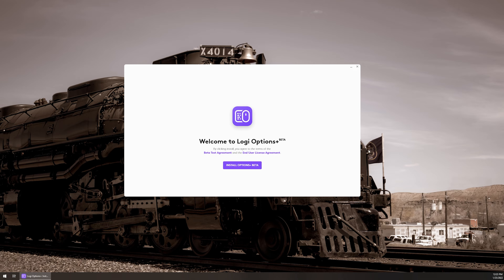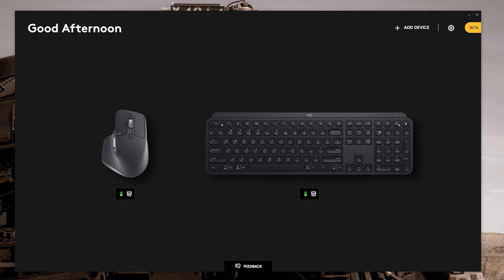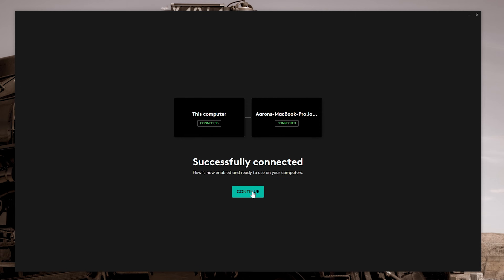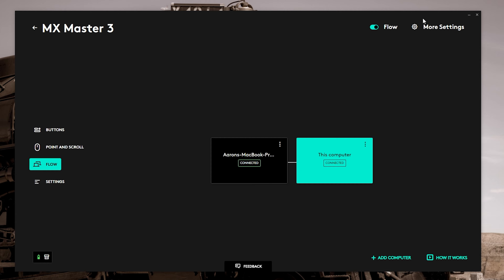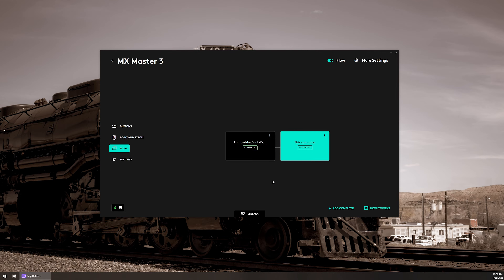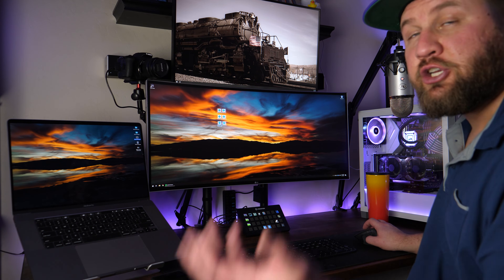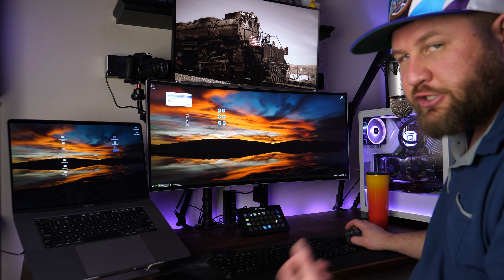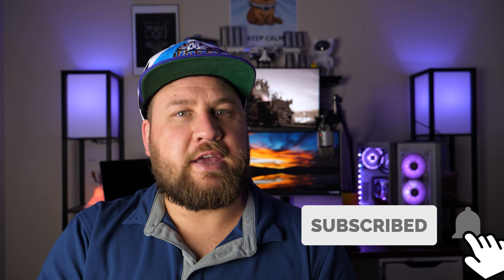Setup & Configure Logitech Flow with Logi Options Plus Beta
In this video we show you how to set up and configure Logitech Flow using Logitech's new beta software called Logi Options+ Beta. Control multiple devices with a single keyboard and mouse. If you have a compatible Logitech keyboard and mouse, setting up Logitech Flow is a great way to increase your productivity. The software allows you to control and transfer files from one device to another with ease.